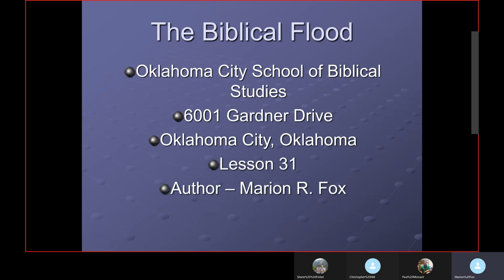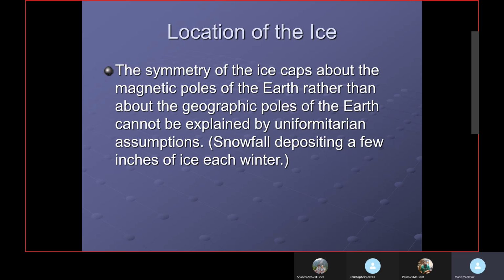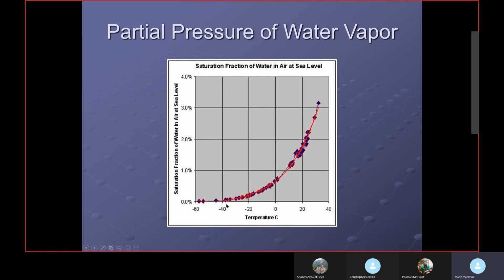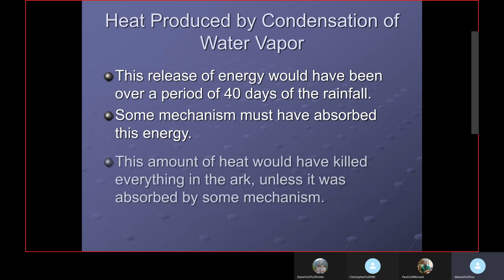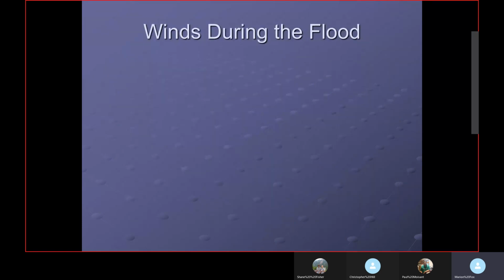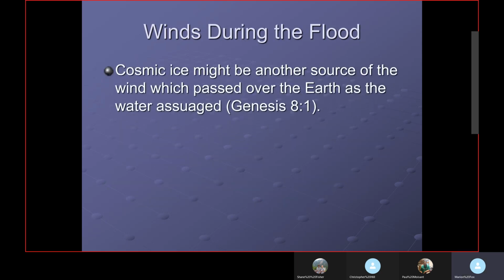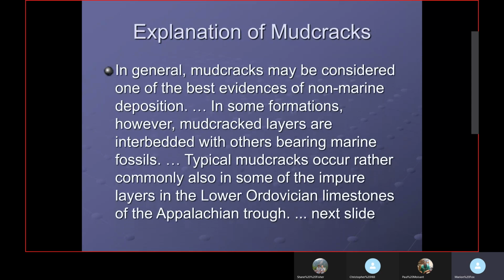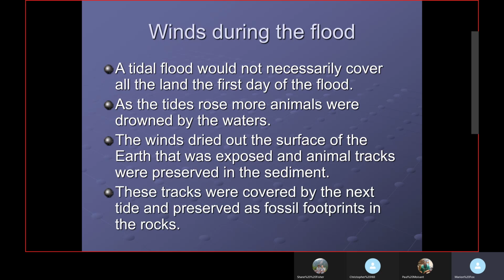Flood Class Chapter 9 Lesson 7